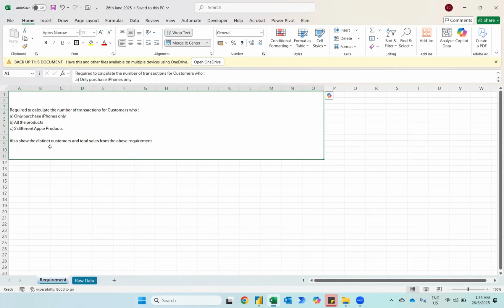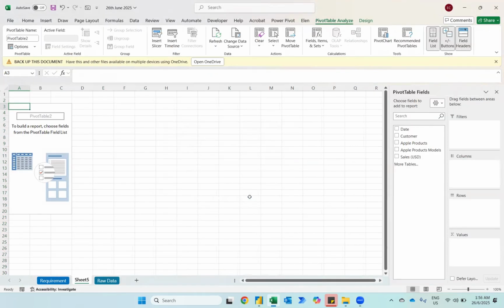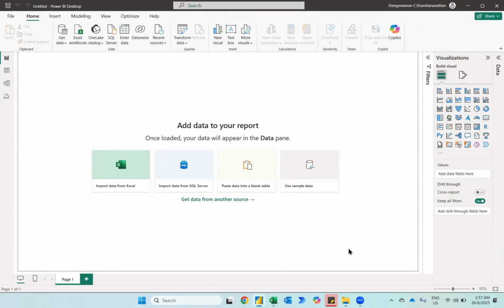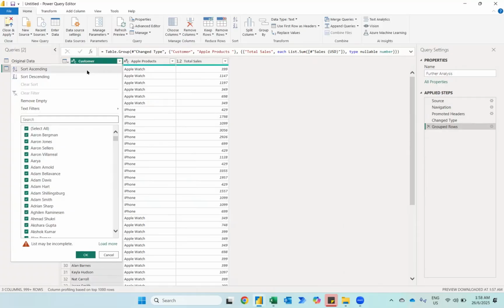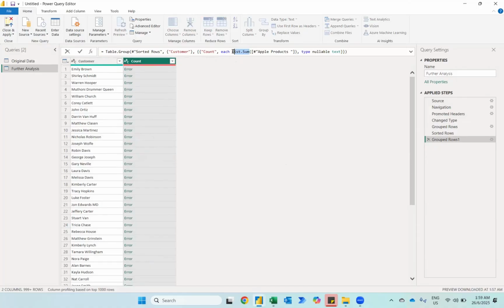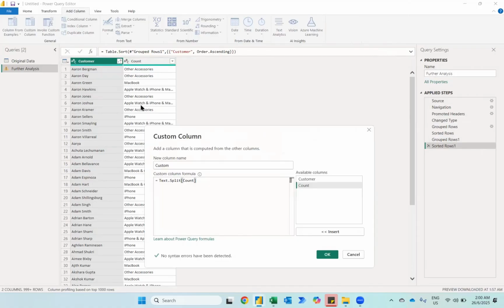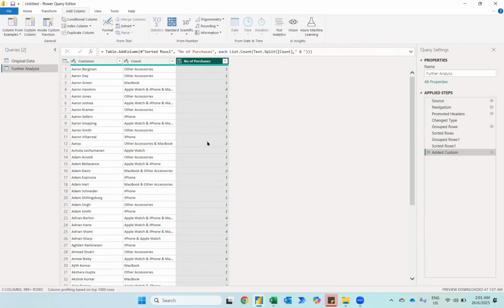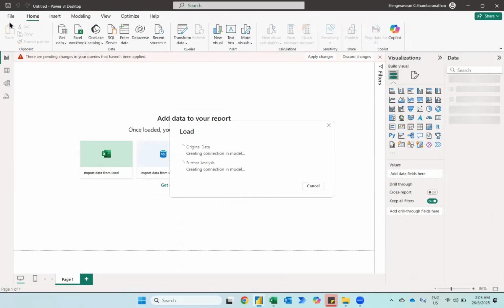Sales Analysis in Power BI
In this video, I’ll show how to analyze customer transaction patterns using Power BI and Power Query — focusing on:

🔍 Customers who:
1️⃣ Only purchase iPhones
2️⃣ Buy all Apple products
3️⃣ Buy 2 different Apple products

💡 Techniques used:

Group By

Text.Combine

List.Count & Text.Split

Filtering & transforming logic in Power Query

Interactive visuals to display total sales and distinct customers

📊 Ideal for anyone working with sales, product mix, or customer segmentation analysis.

🚀 Tools: Power BI Desktop, Power Query